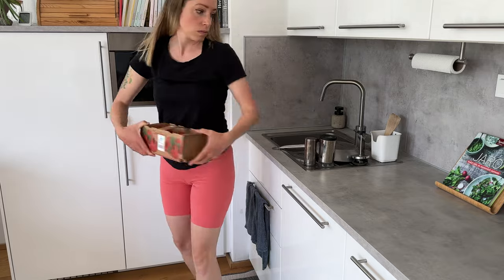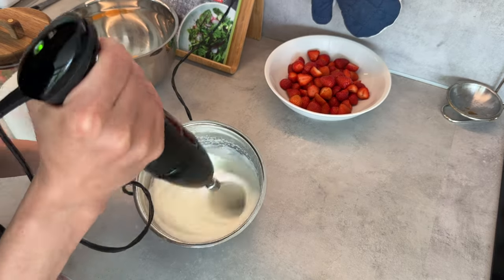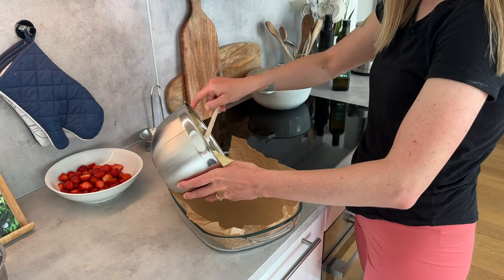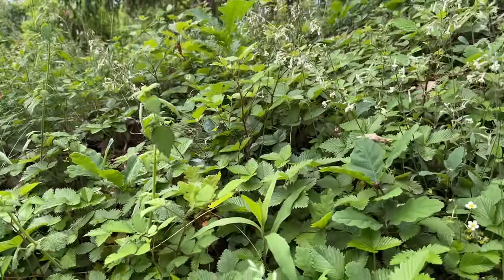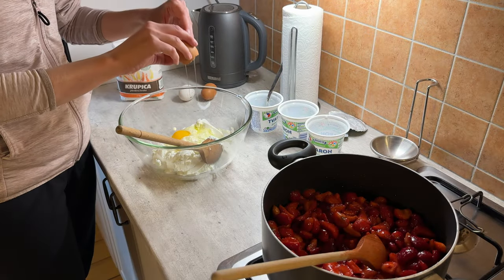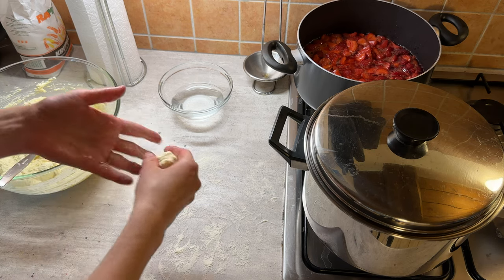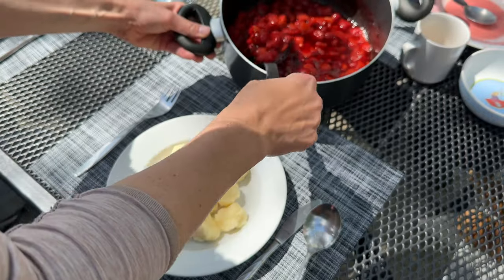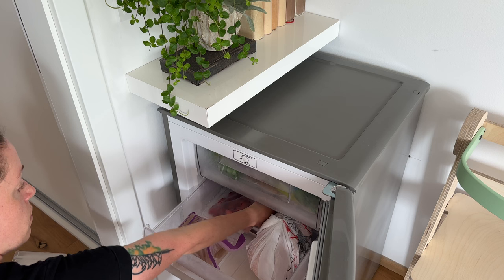3 Things To Do With Strawberries This Summer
Hey everyone! Summer is here, and that means it's strawberry season! In today's video, I'm sharing 3 things you can do with strawberries to make the most of this delicious fruit. Not only are strawberries incredibly tasty as we all know, but they're also packed with vitamins, antioxidants, and fiber so I want to use them as much as possible when they are in season. Keep on reading to get all the ingredients for the recipes.

Strawberry pie:
4 eggs (separate the whites and the yolks)
200 g sugar
20 g vanilla sugar
50 ml oil (I am using rapeseed oil)
100 ml milk
200 g all purpose flour
12 g baking powder
250 g strawberries

Strawberry dumplings
1 kg strawberries
100 g sugar
750 g curd
3 eggs
150 g semolina (coarsely milled wheat flour, the amount depends on the liquidity of the curd)